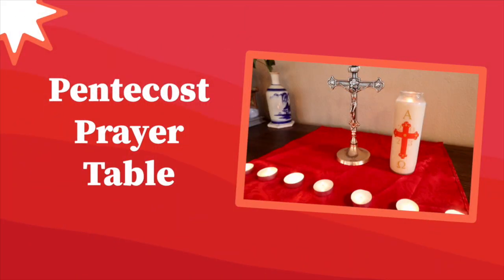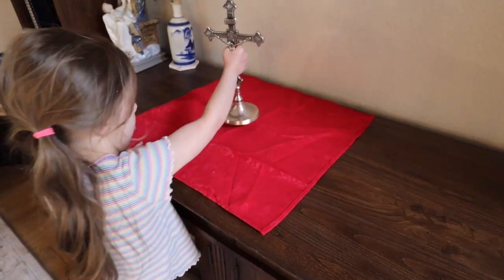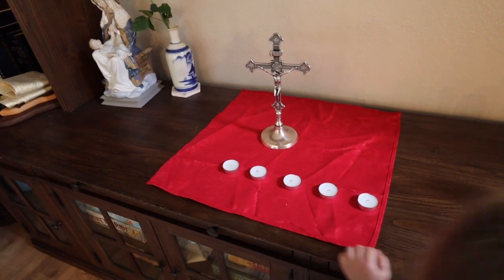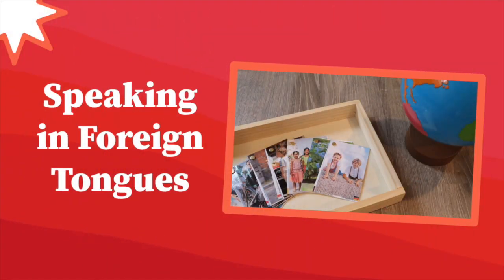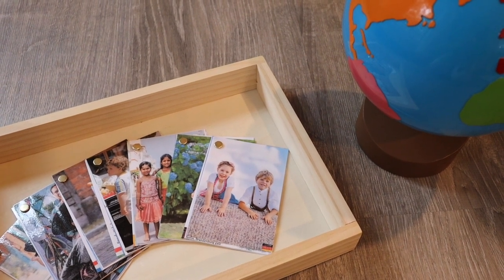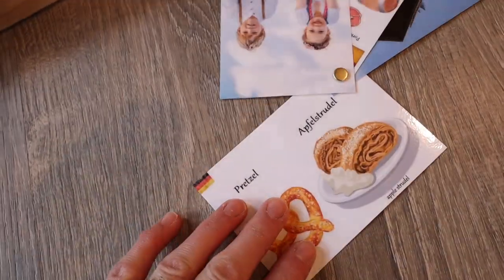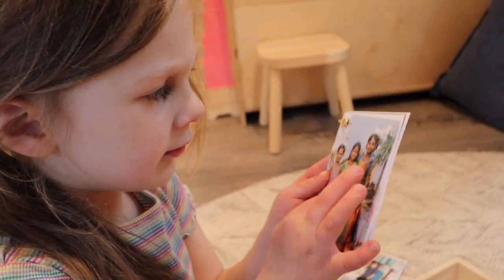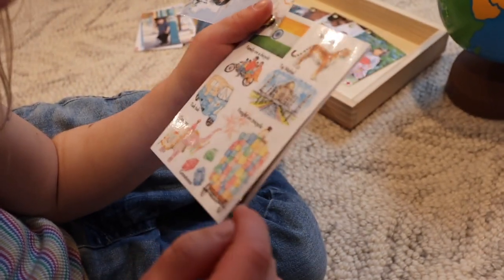Pentecost Montessori Activities // Ideas for Shelf Work + Liturgical Living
In this week's video, Rachele shares seven Montessori activities that you can do with your family to celebrate Pentecost.

*** MATERIALS MENTIONED ***

Altar Cloths (similar)

Children of the World booklet by LiliMontessori (no longer available)

Montessori Continent Globe

Beeswax Sheets for Candle Making

Building the Way to Heaven by Maura McKeegan

*** VIDEO DETAILS ***

Flowers in Her Hair By View Points

We've Had Some Good Times by Mica Emory

*** CONNECT ***